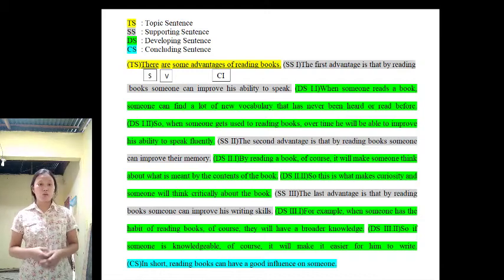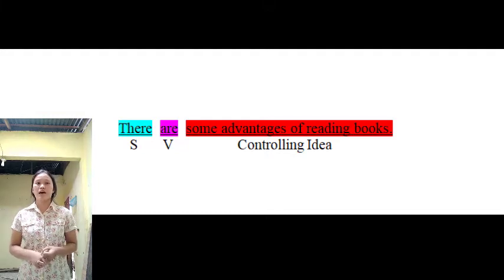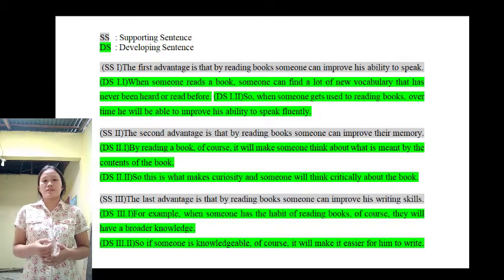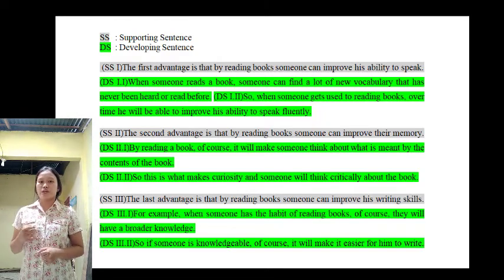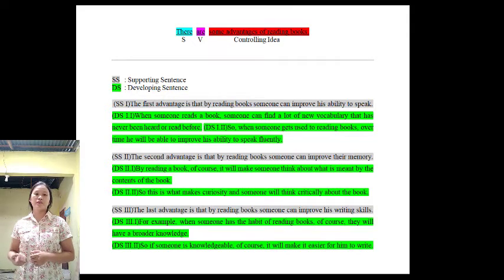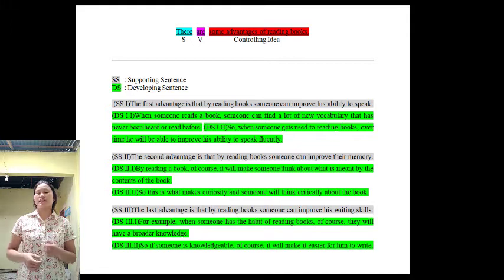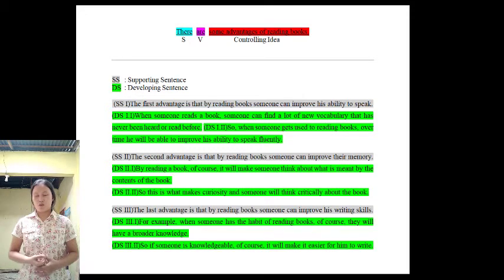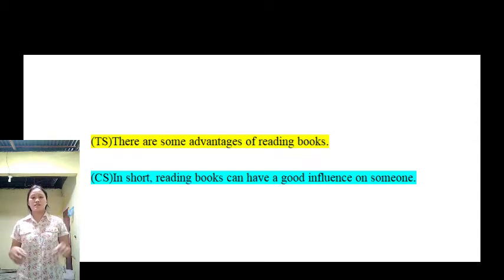440 ADVANTAGES OF READING BOOKS